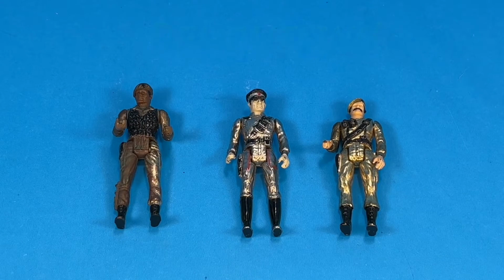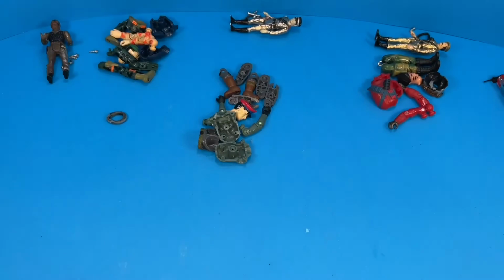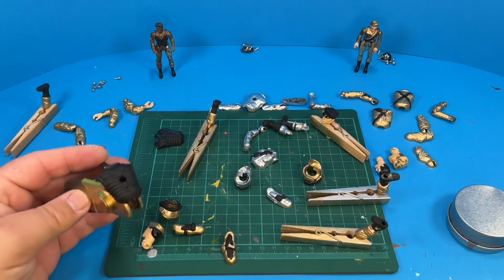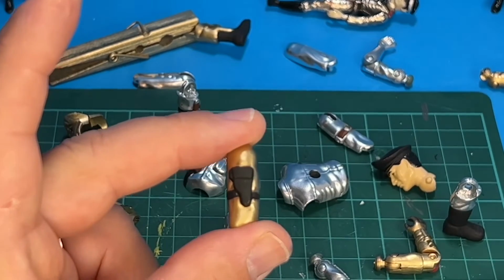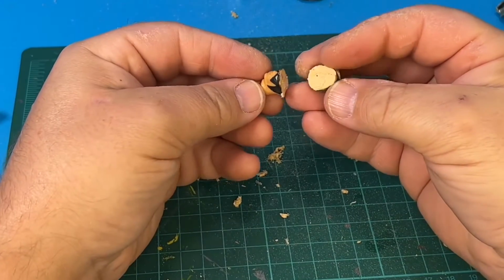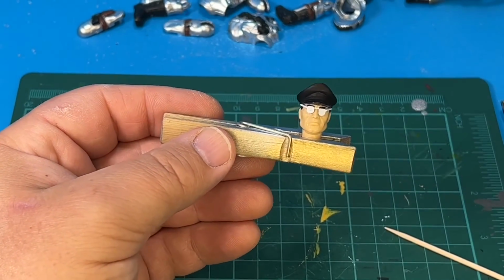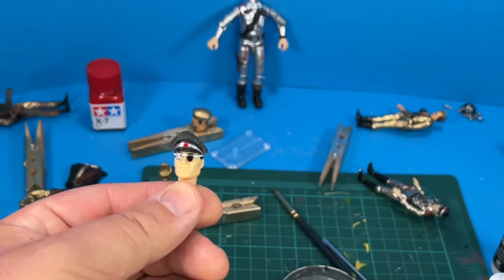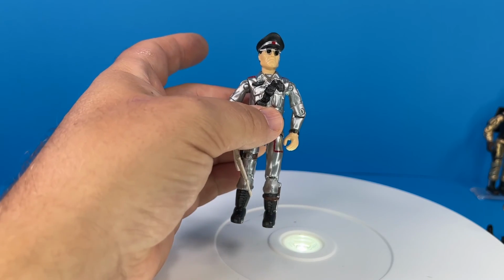Part 2 - 3.75” O-Ring Eagle Force Custom Figures - The Cat - Sgt. Brown - Shock Trooper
Purrple Cat - Green Tea

Fingerprint - Mini Vandals

Live Worms - Josh Lippi and the Overtimers

Last Train North - Tracktribe